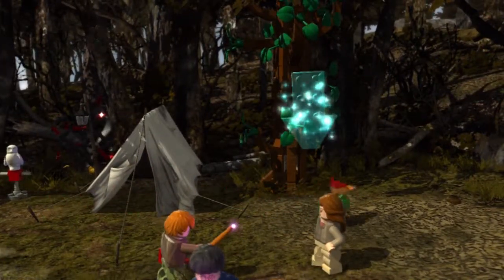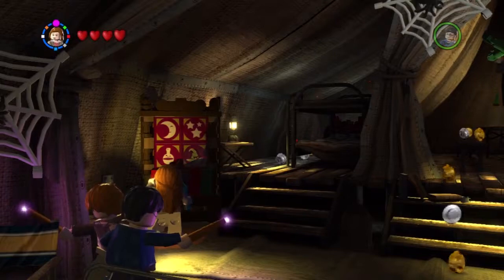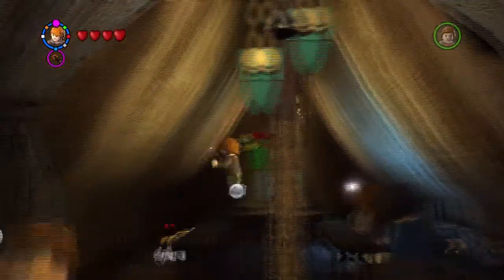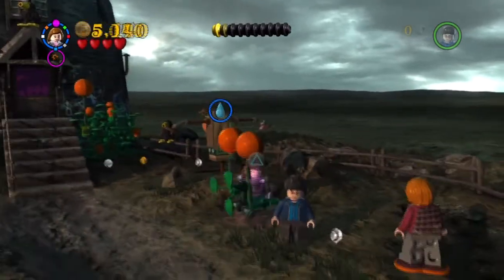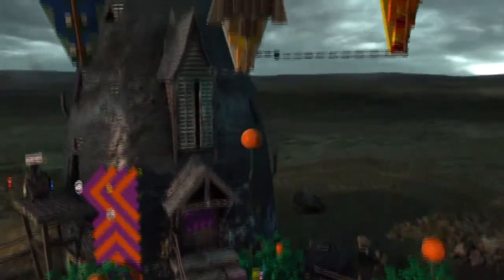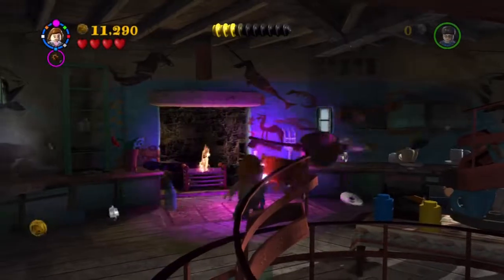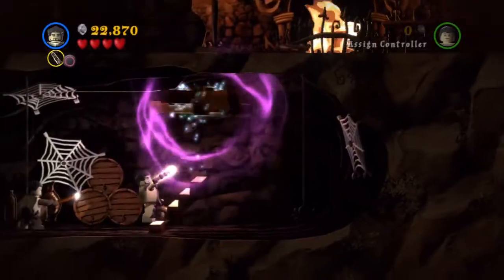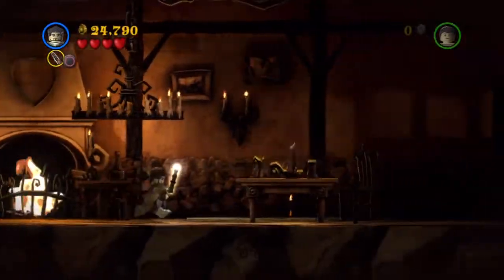Let's Play LEGO Harry Potter: Years 5-7 - Part 20 - Lovegoods Lunacy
Harry, Ron and Hermione go to Visit the Lovegood house to ask questions.